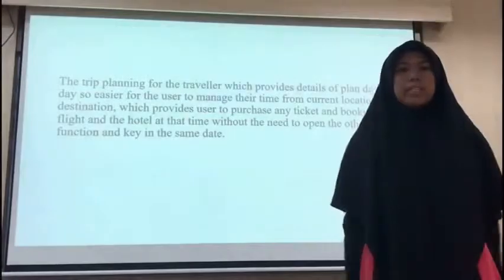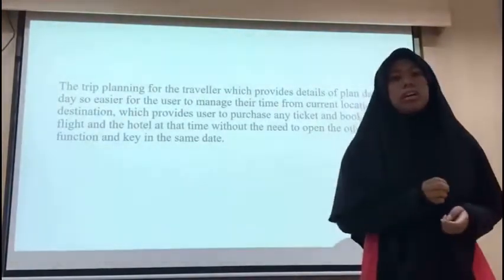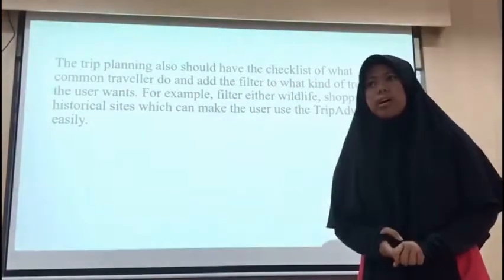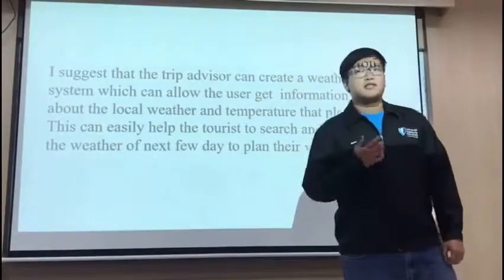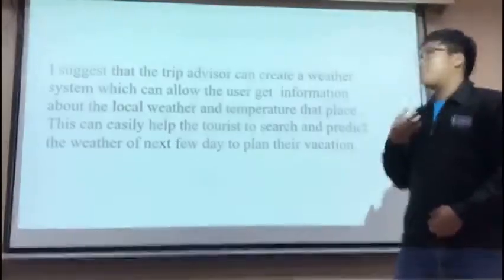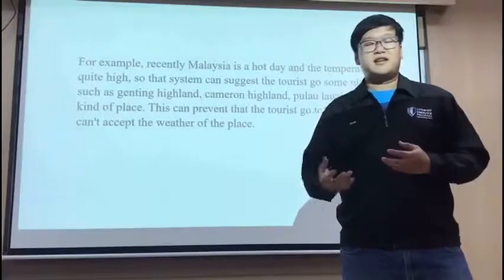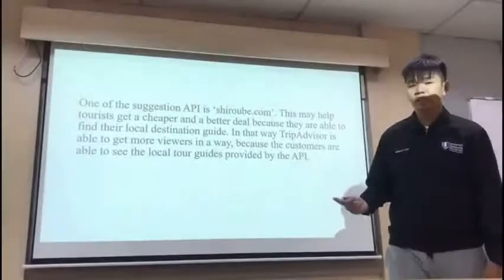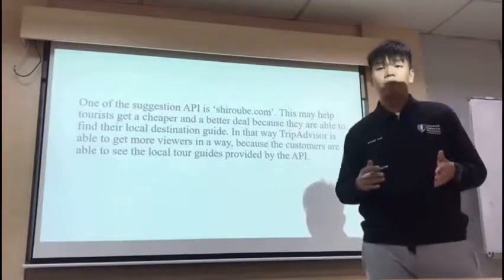Software Engineering Group 4 (Case Study Theme: TripAdvisor)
Video from Group4 (Software Engineering)

G4 Members:
-Jonathan Ng (Leader)
-Siong Yong Chen
-Muhammad Azam
-Nurul Najihah
-Nur Nazifa
-Bernard Khoo